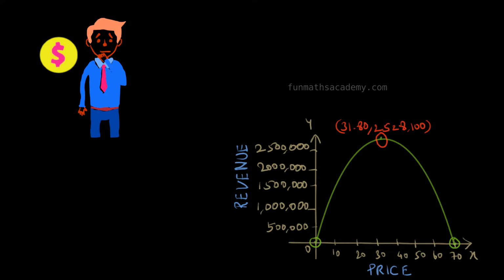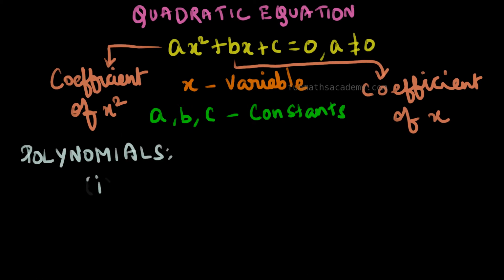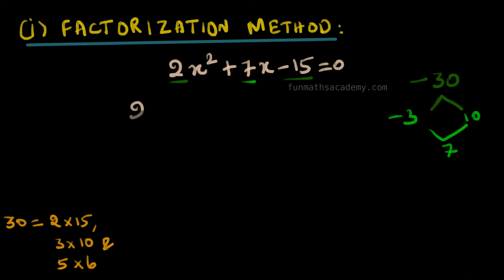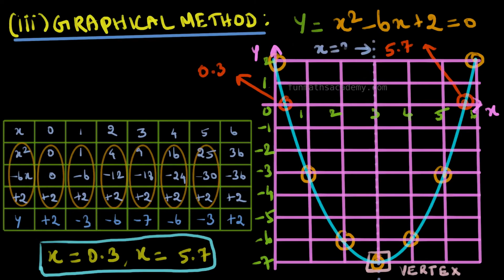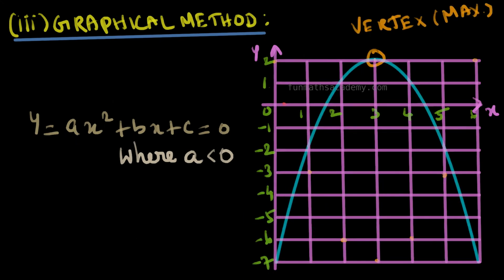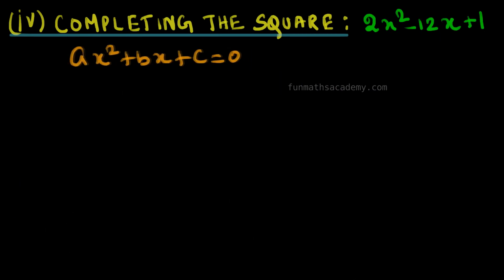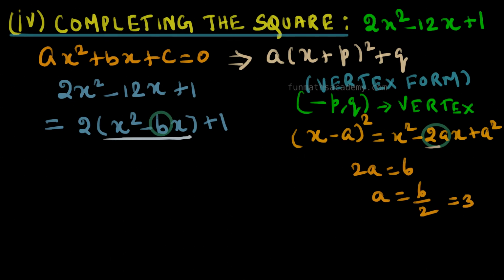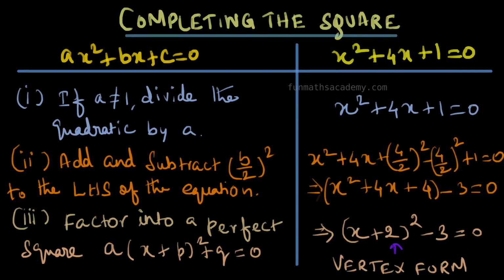QUADRATIC EQUATION: COMPLETING THE SQUARE & SKETCHING QUADRATIC POLYNOMIAL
CBSE: CLASS 10
STATE BOARD: 10
CAMBRIDGE: AS & A LEVEL
IB: IB Year 1

Fun Maths Academy provides free and quality math education for all.